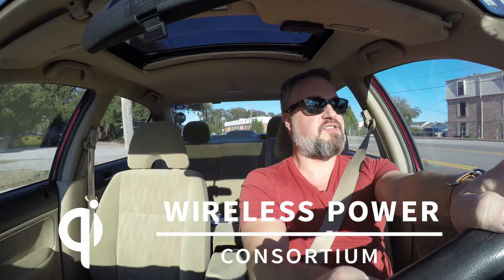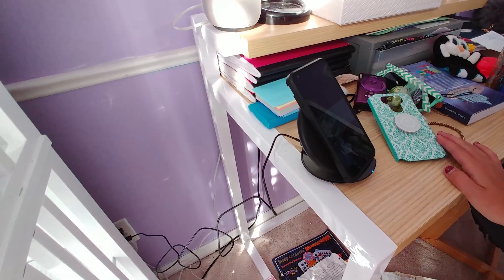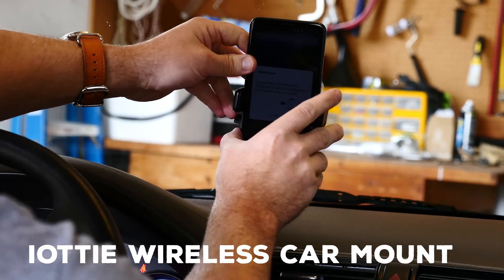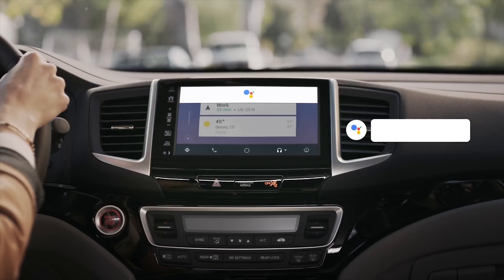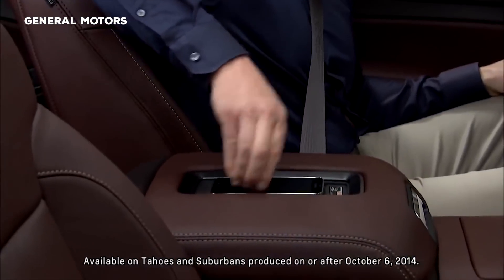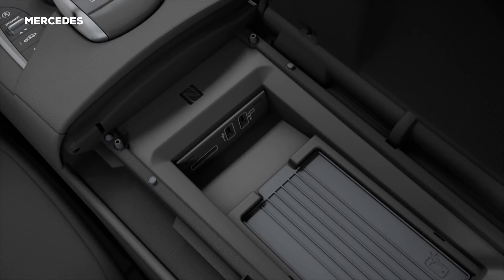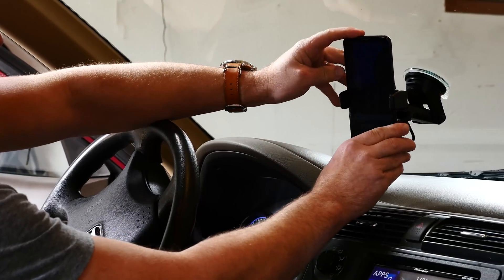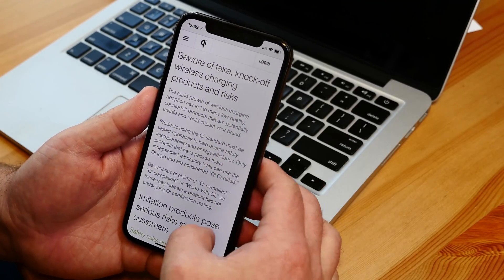Wireless Charging 301: Doin' it in the car!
This is the third in a series of three videos (that means this is the last one) sponsored by the Wireless Power Consortium — the fine folks who make wireless charging possible. This time, we take wireless charging TO THE CAR!!! 🚘 🚙 🚗

[THE WIRELESS GEAR]

For more on the benefits of Qi wireless charging, check out

[PREVIOUSLY, ON MODERN DAD ...]

🚨 The first vid took a look at the basics of wireless charging